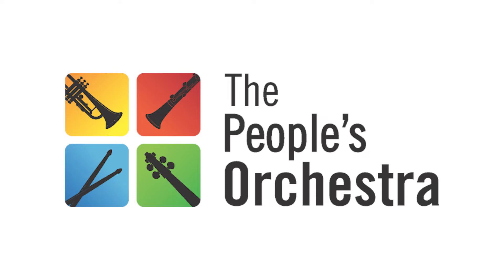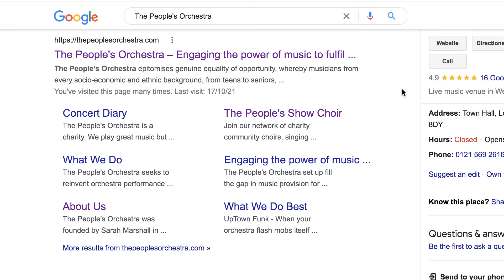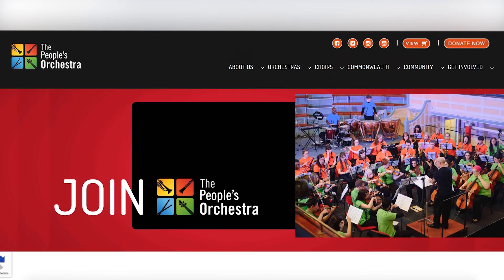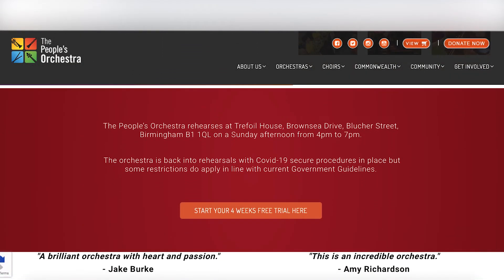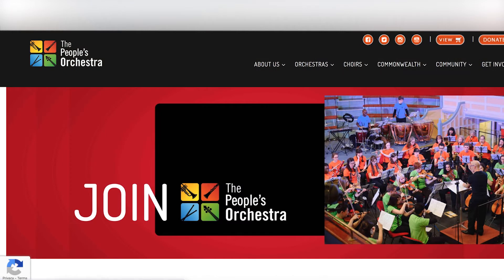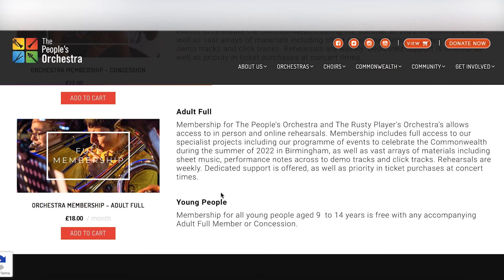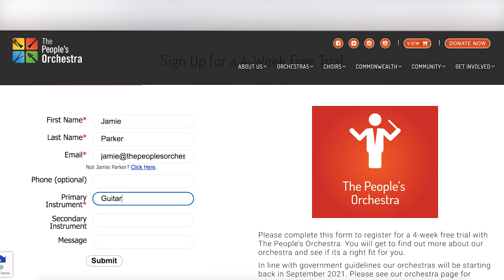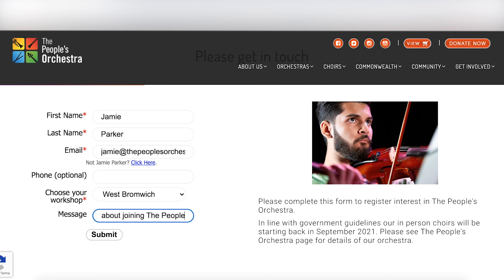Sign-Up | The People's Orchestra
A guided step-by-step tutorial on signing-up to The People's Orchestra, perfect for new and upcoming members.